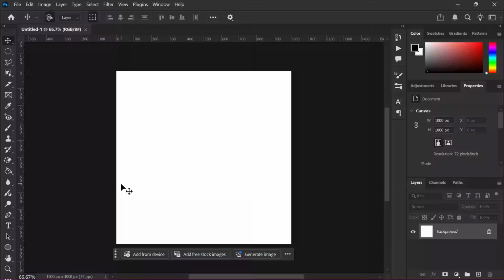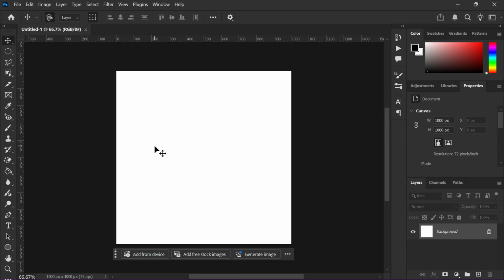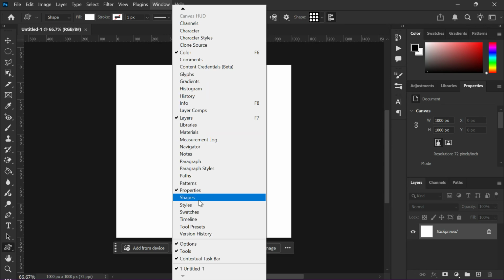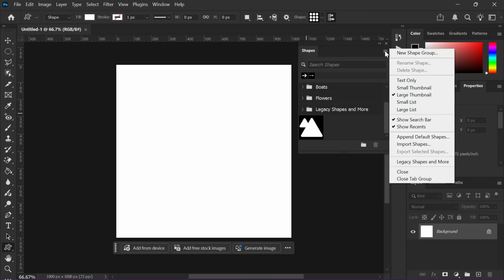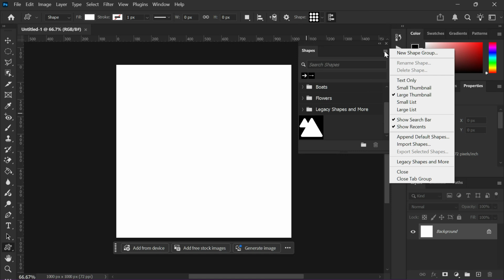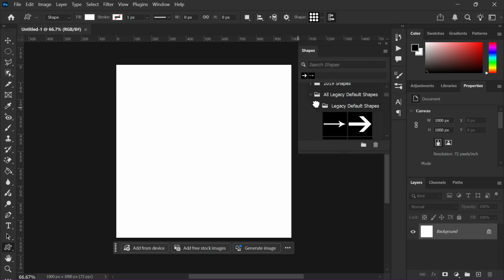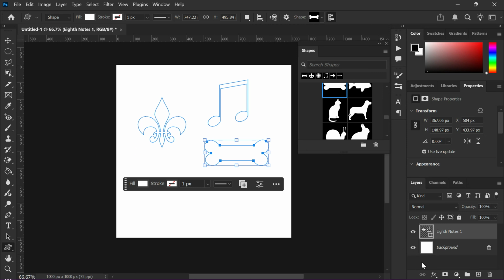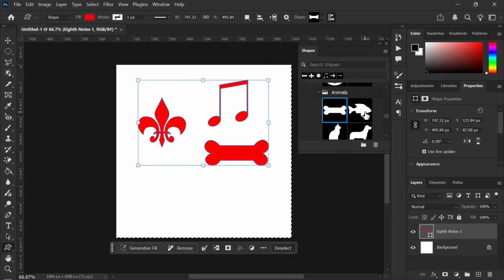How To Get Legacy Shapes In Photoshop (2026 Easy Guide)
Learn how to enable Legacy Shapes in Adobe Photoshop so you can access the classic shape library that older tutorials use. Follow this quick step-by-step guide to restore hidden Photoshop shapes in seconds.

Timestamps
0:00 Introduction
0:34 Open The Shapes Panel In Photoshop
1:15 Open The Shapes Panel Menu
1:53 Enable Legacy Shapes And More
2:26 Access And Use The Legacy Shapes
2:45 Extra Tips For Managing Shapes